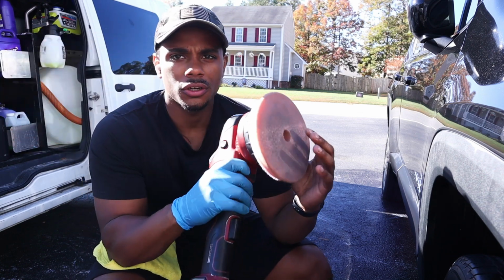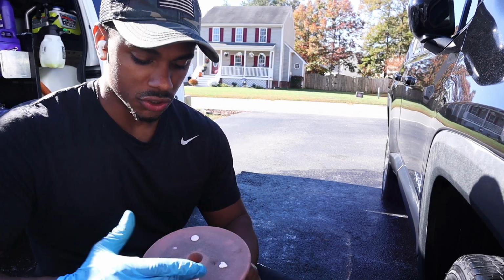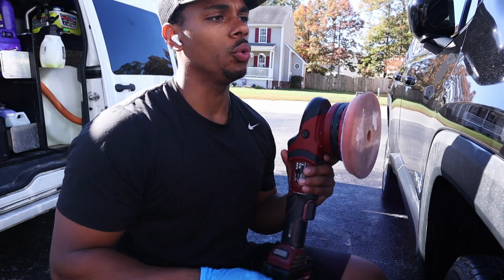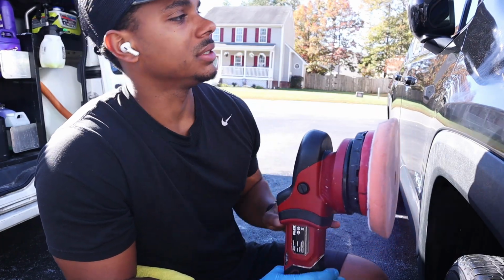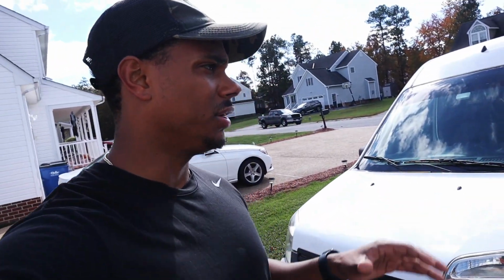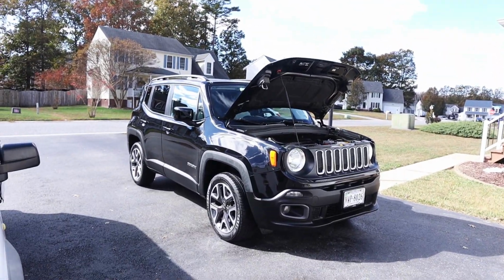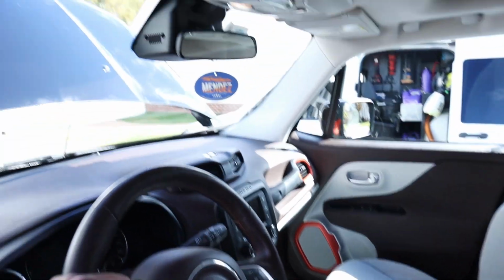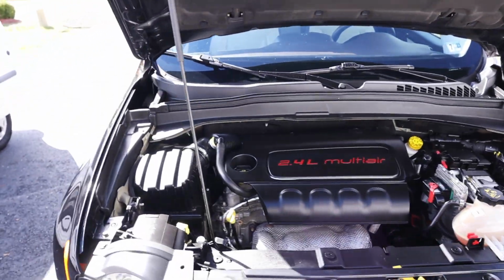HOW WE DO OUR FULL DETAILS WITH PAINT POLISH: MENDEZ MOBILE DETAILING